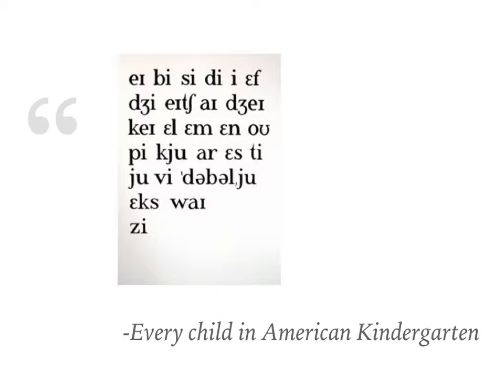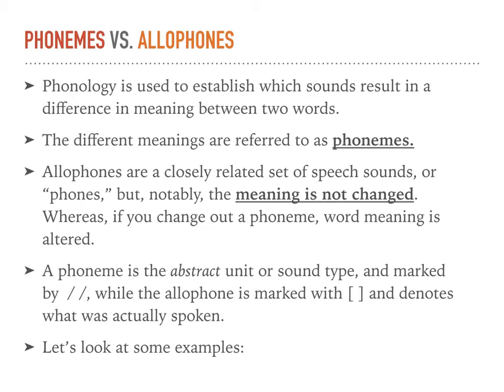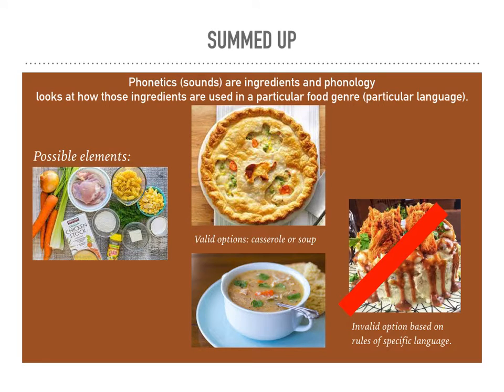Kari Stehmeyer - SLC 201 Lesson 3 Assignment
Untangling Linguistic Terms